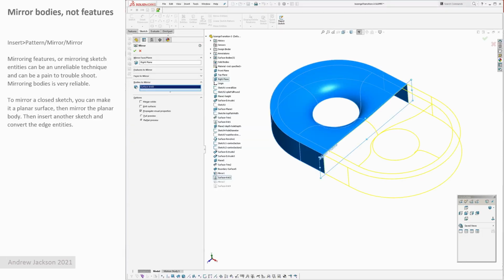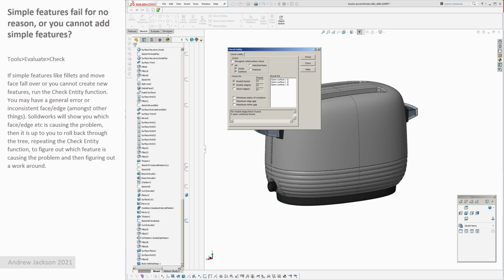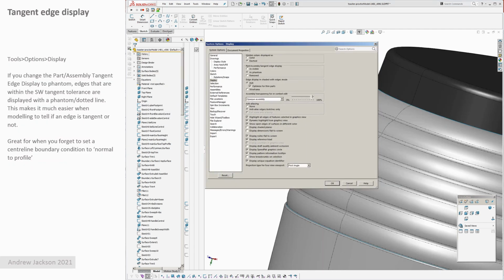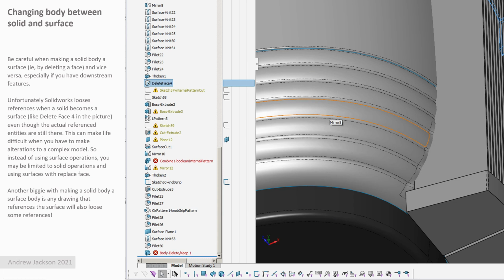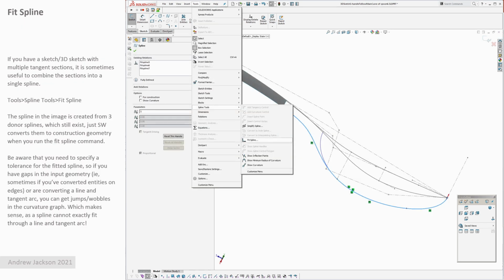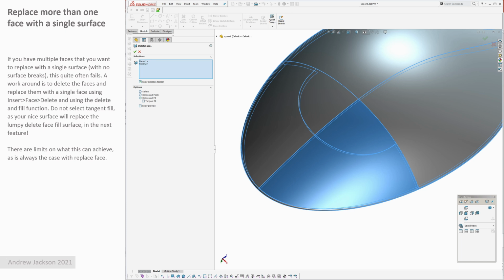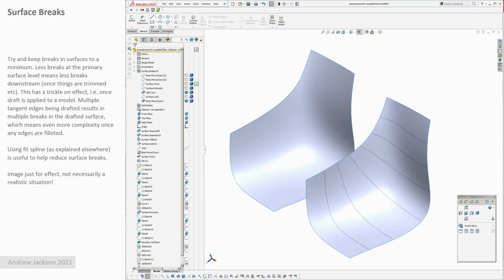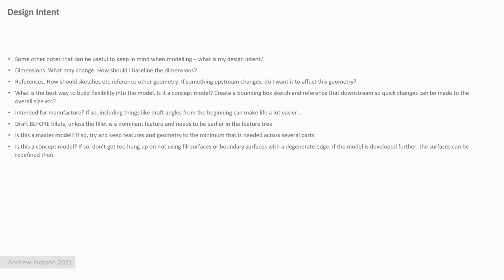Solidworks Tips for Industrial Designers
I've been struggling to come up with my next Solidworks tutorial, so instead I sat down with a notebook and had a brain dump...some Solidworks tips, which this video briefly outlines. For more detail you can download the PDF that is in the video via the following link.